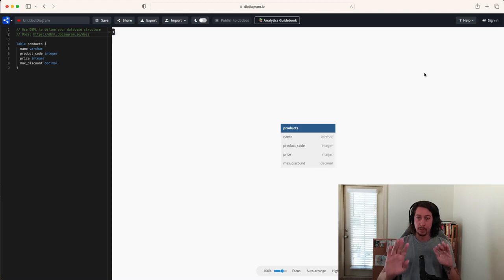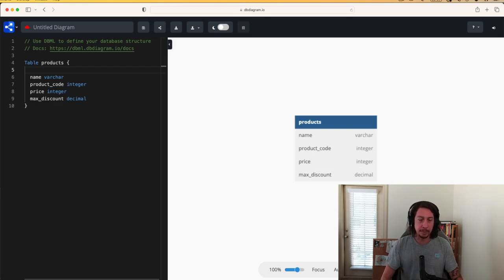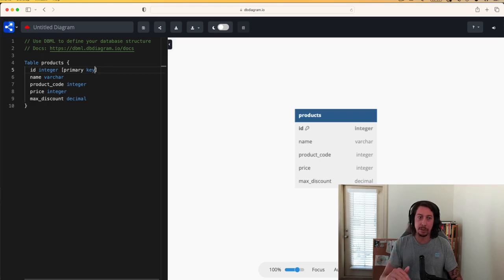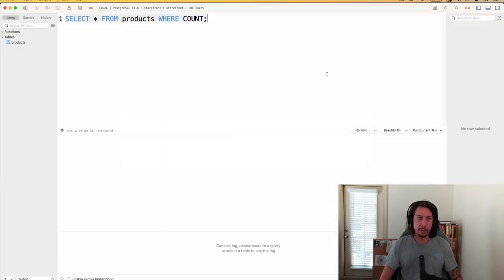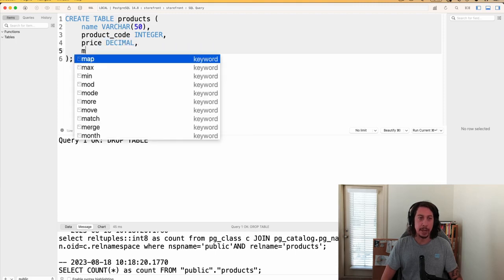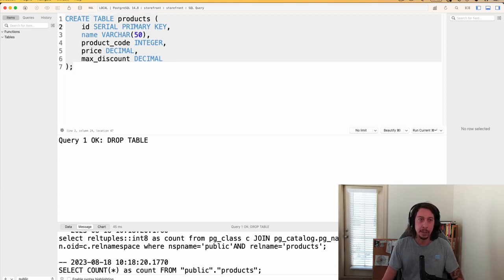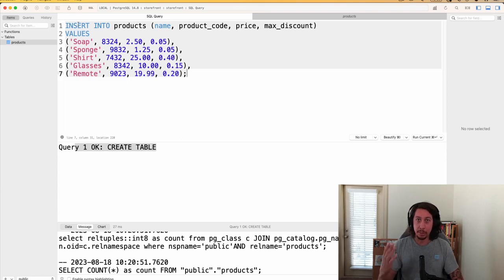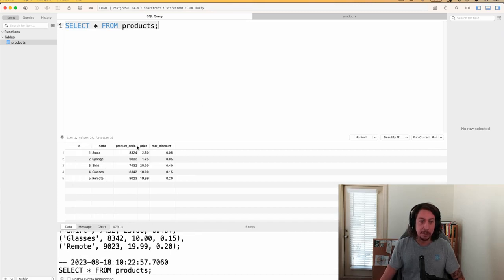SQL Learning Path - Primary Keys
In this lesson, we will look at how to setup auto-incrementing integers ids for our rows in our database tables.